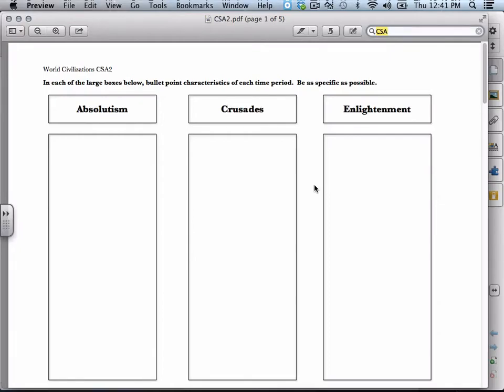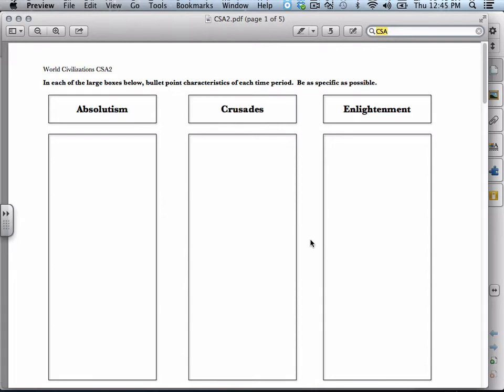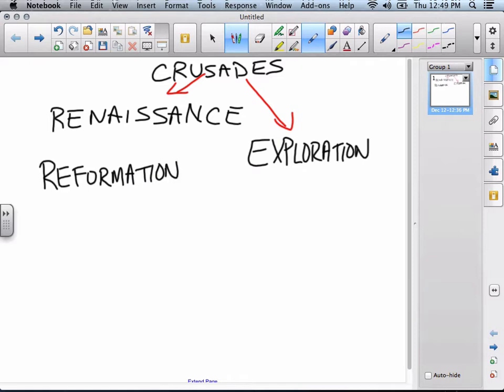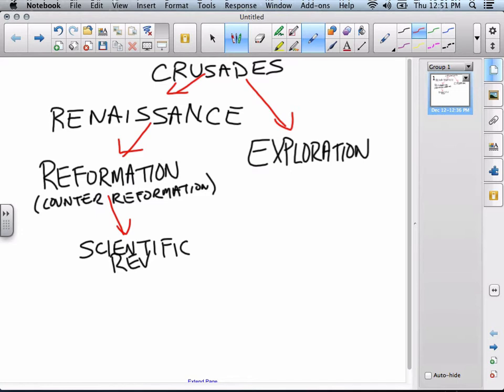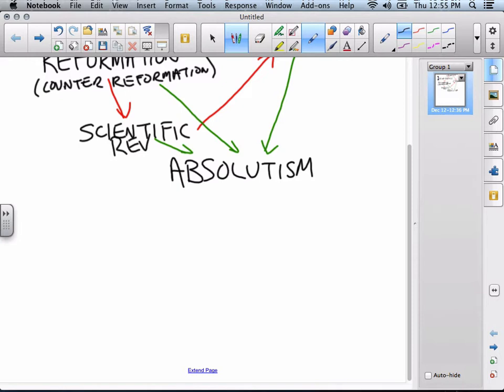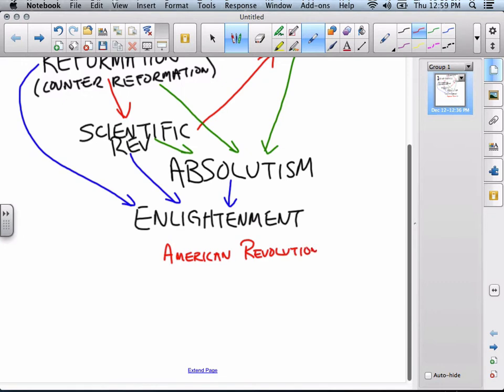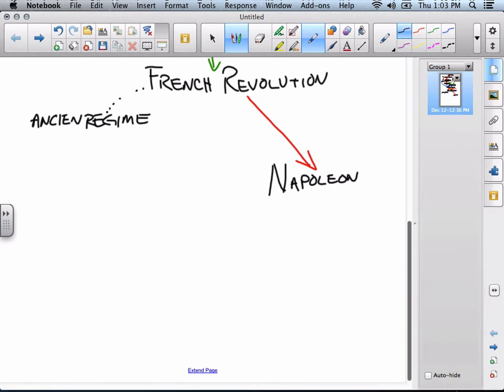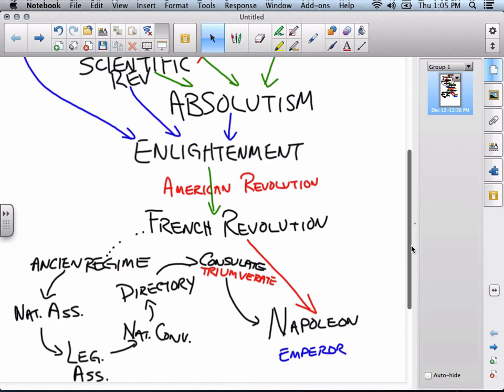CSA Semester One Final Review